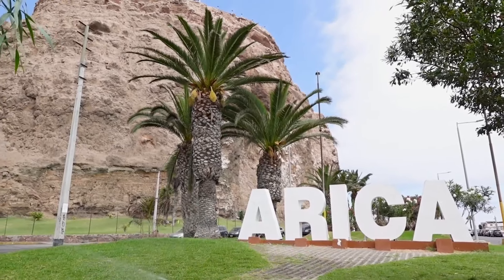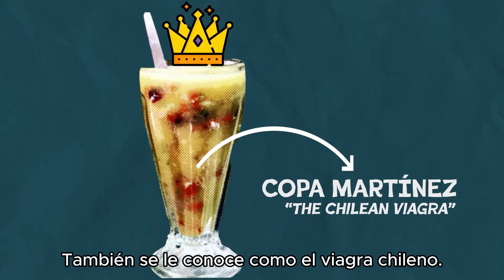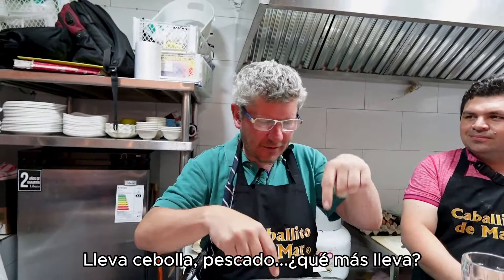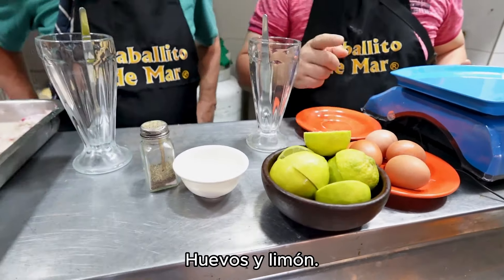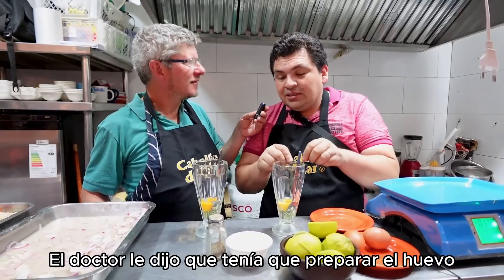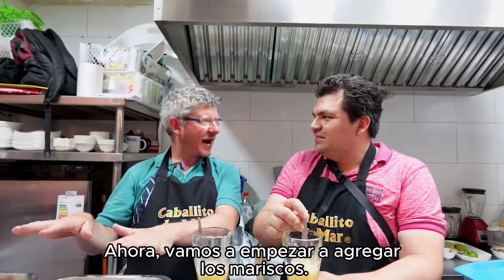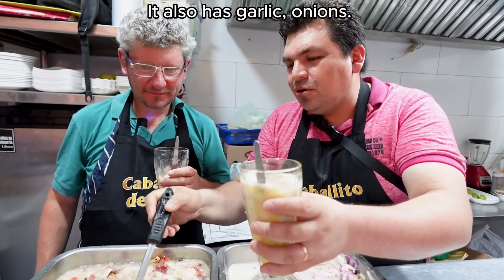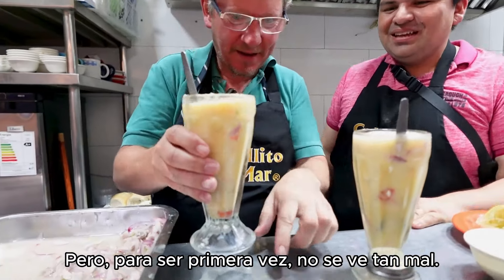VIAGRA CHILENA - BEBIDA DE MARISCOS (SEAFOOD DRINK) SUBTITULADO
Mac se inclina por preparar el viagra chileno, una bebida de mariscos y pescado mezclada con huevo crudo, famosa en la ciudad norteña de Arica, Chile. Juan, le enseña a preparar esta potente y saludable superbebida hace unos 40 años.

Mac leans to make Chilean Viagra - a seafood and fish drink mixed with raw egg, famous in the northern city of Arica, Chile. He is shown how to make this potent and heathy super drink by Juan, whose grandfather first mixed this power potion some 40 years ago.

Visiten Caballito de Mar, Mercado Colón, Arica y saluden a Juan de parte de Mac y Lucy.